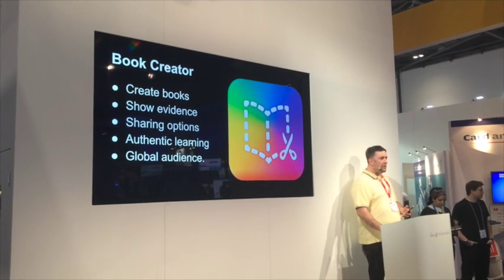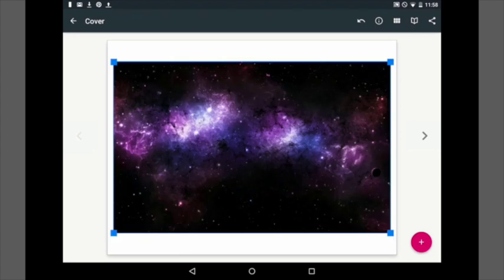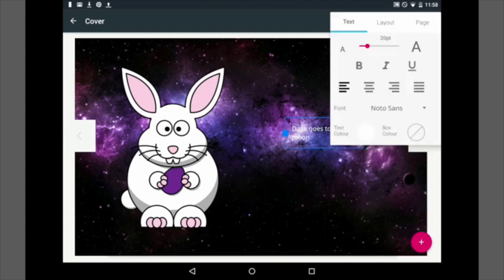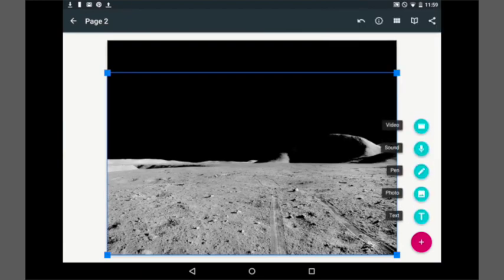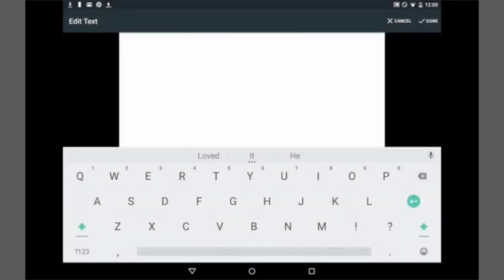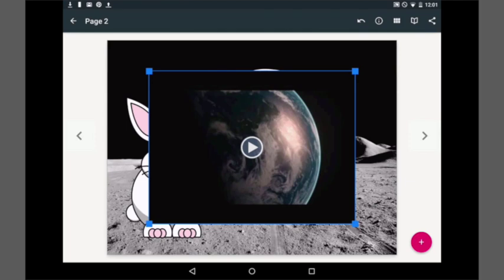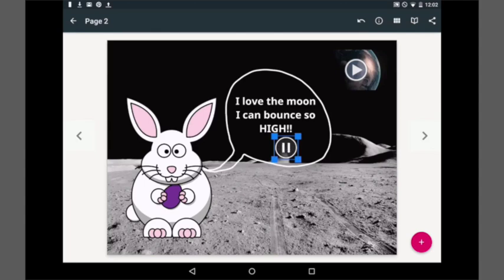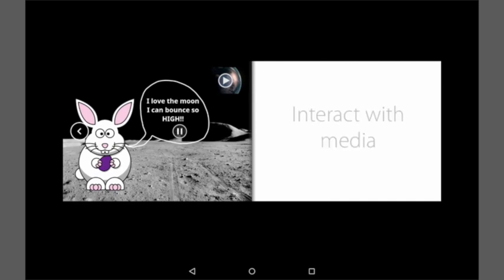Book Creator demo at BETT 2015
@ICTEvangelist Mark Anderson takes to the Google stand during BETT 2015 to present Book Creator for Android.